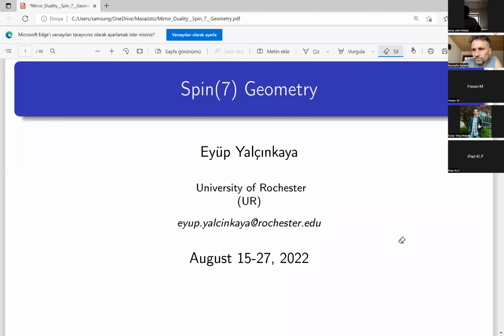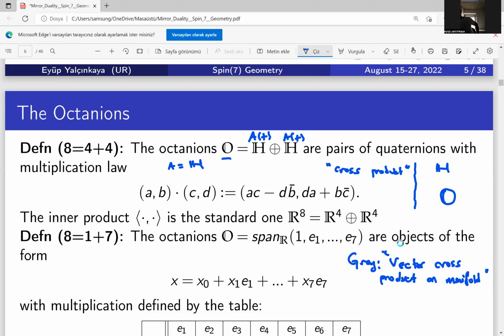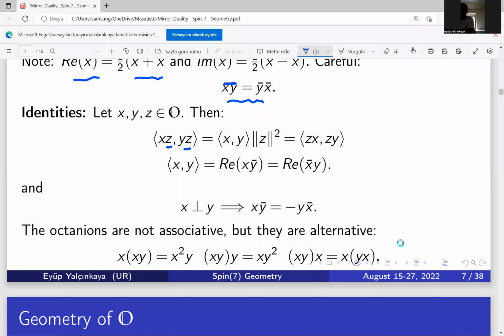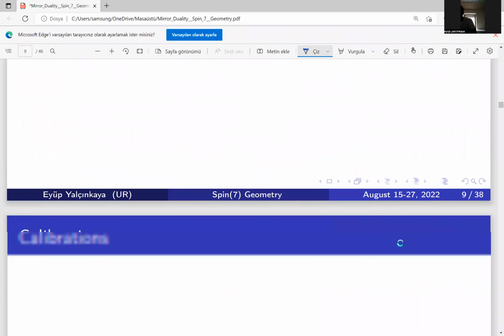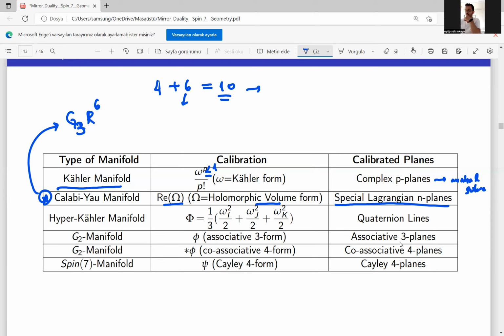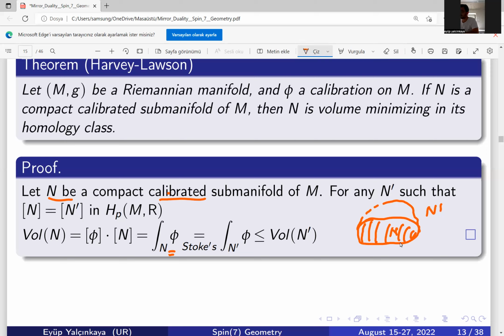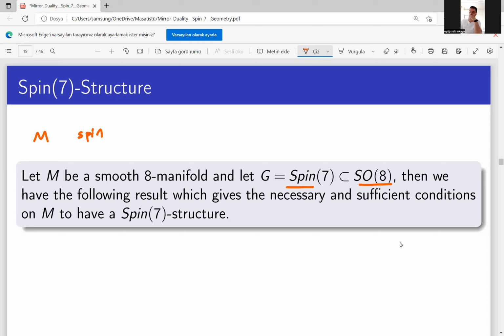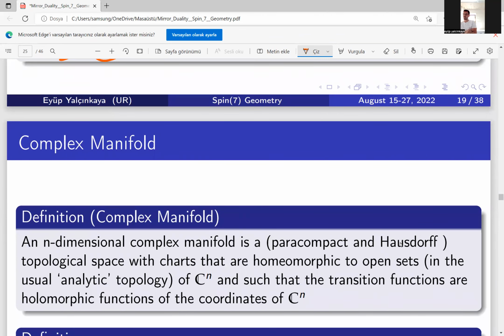Eyüp Yalçınkaya 3 - Spin(7) Geometry